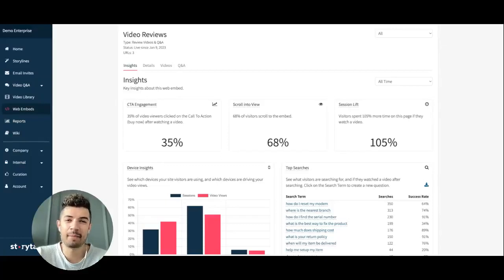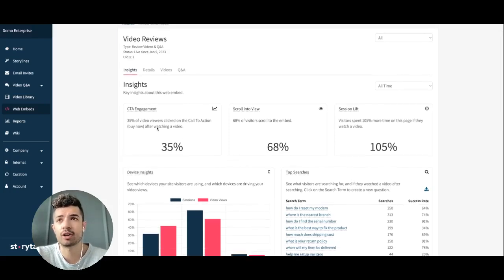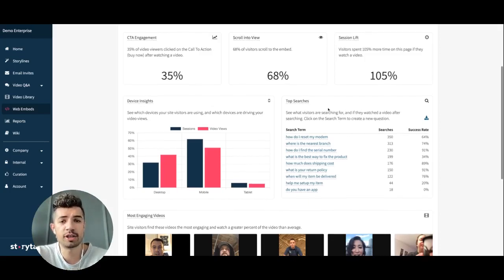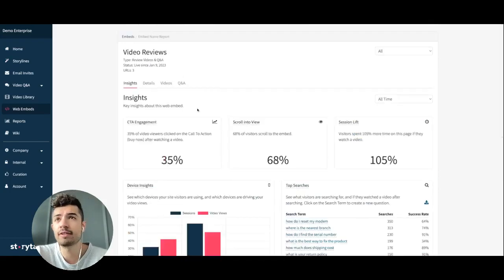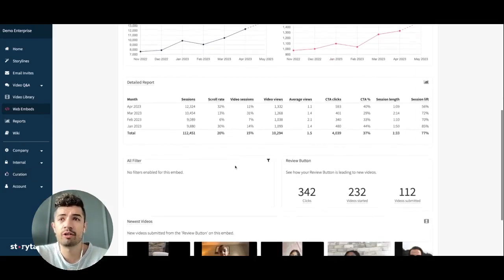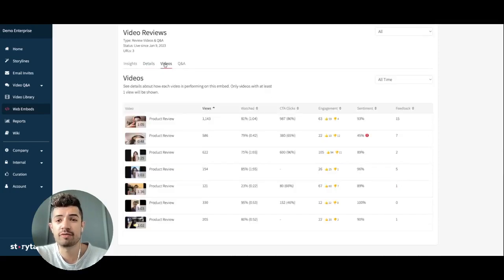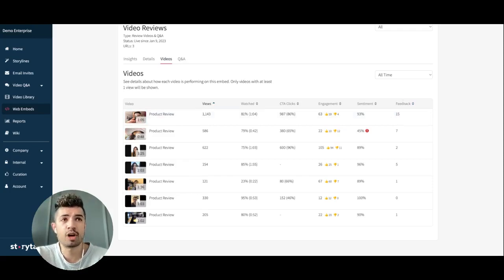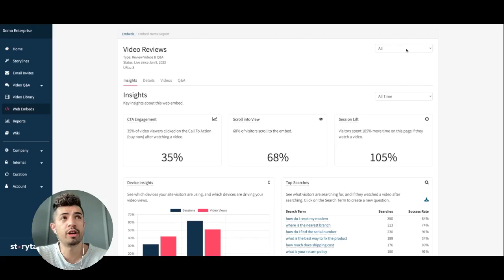Product Release: Advanced Analytics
Hey, how's everybody? Albert here at StoryTap and I'm super excited to announce our new product release, which is advanced embed analytics.

Essentially the goal behind our advanced embed analytics is to help show brands the value of the getting by providing as many insights as possible. All this is achieved without third party requirements or integrations. As a reminder, our embed is one line of code and also to note, every embed has its own report.

So without further ado let's jump on it and let's take a quick look at a sample reports. Now, right from the top, you're gonna see a lot of different data metrics, which is great to see.

And one element I want to put out very quickly before we overlook it is the URLs.

If you hover over here, you can see that there's three URLs and we can actually see where these embeds are living.

So we have a good idea where they're located currently. Now going down below, we have four tabs insights, details, videos and Q & A.